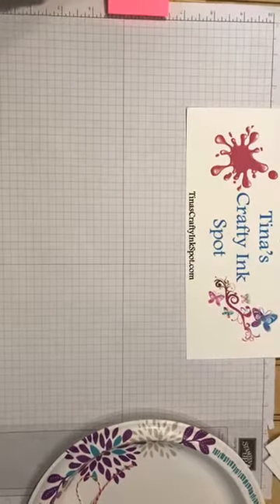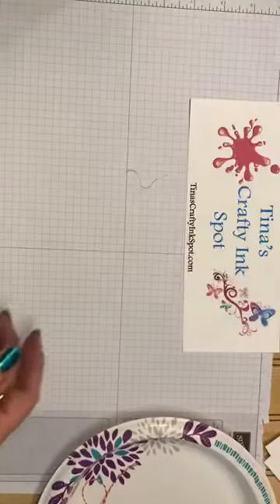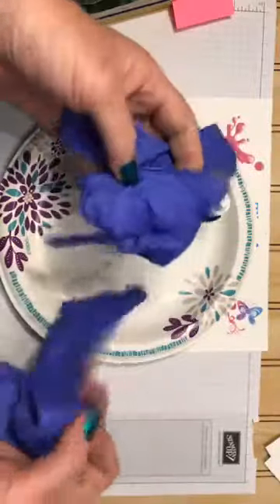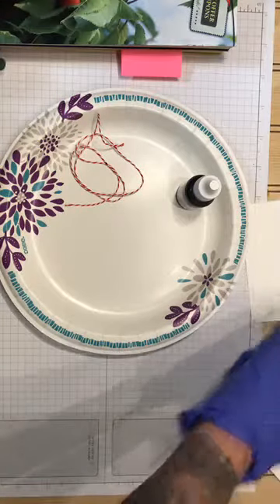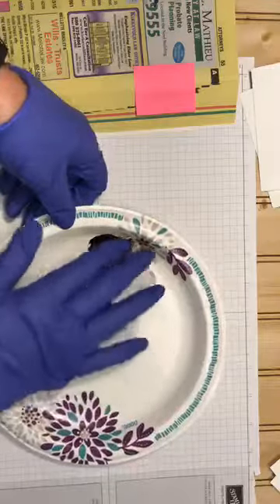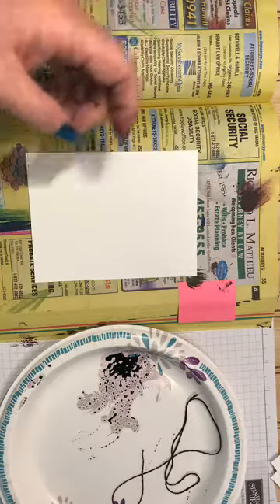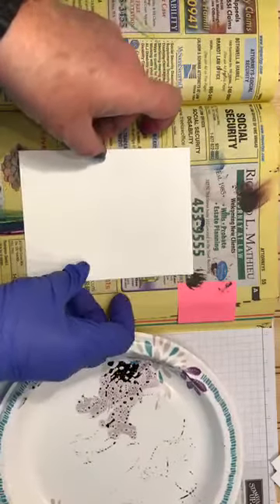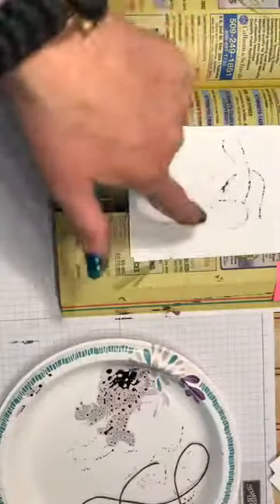Abstract String Art-Thread Painting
Quick tutorial on a new technique I learned called Abstract String Art